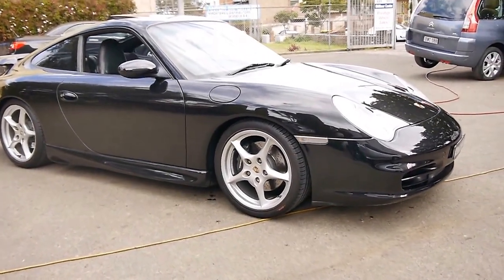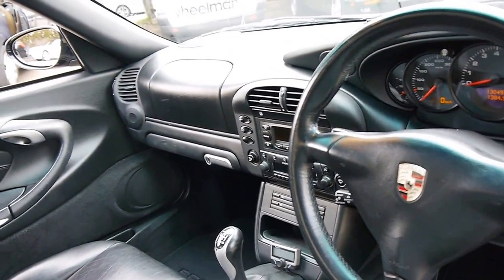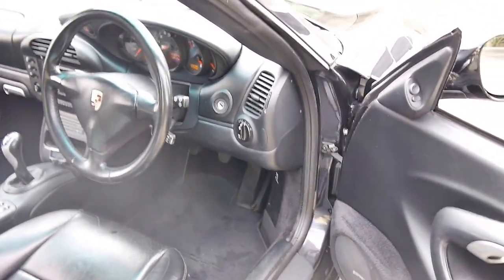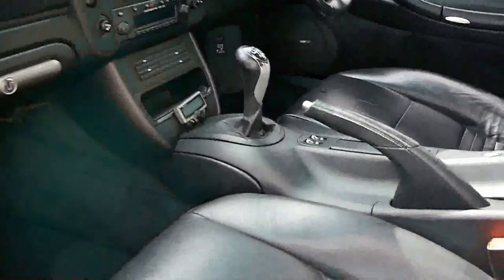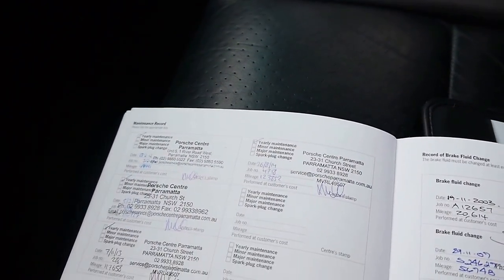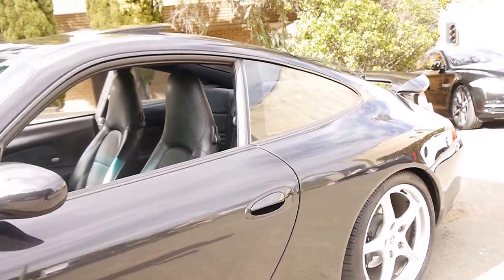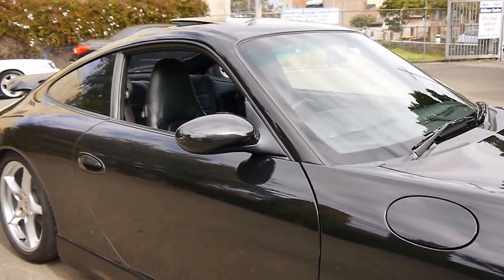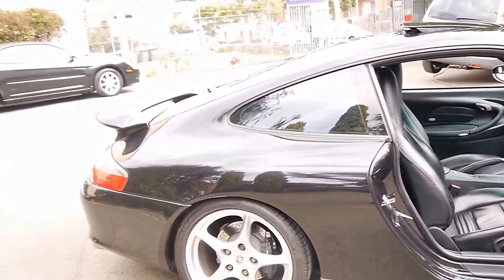Porsche 911 Carrera MY02 Manual